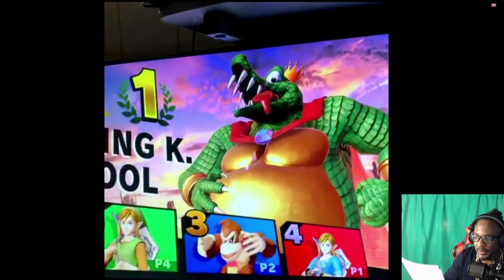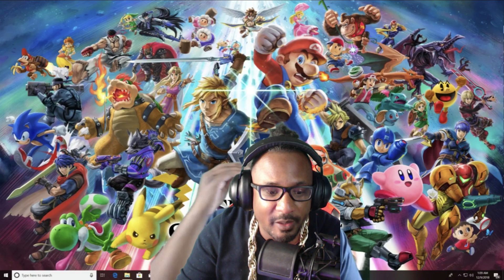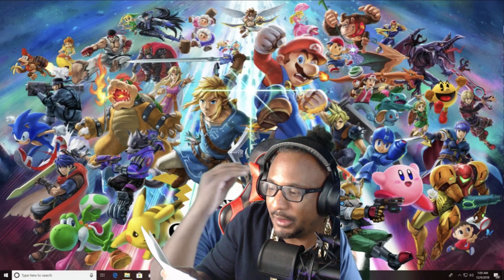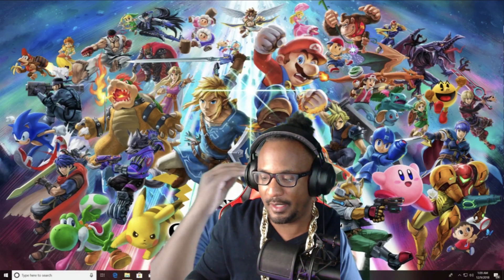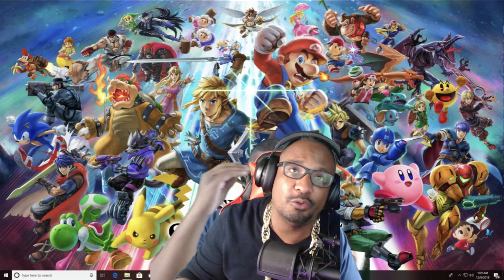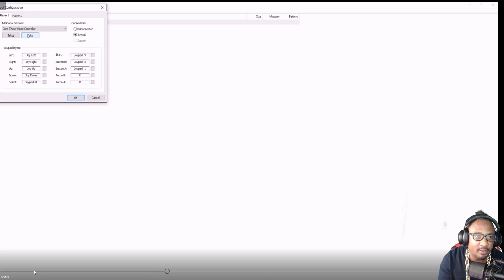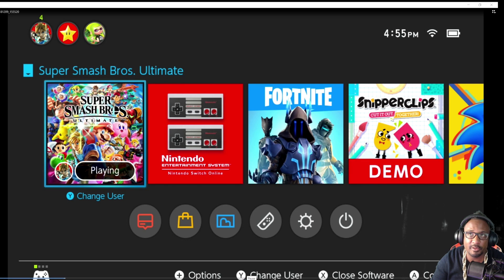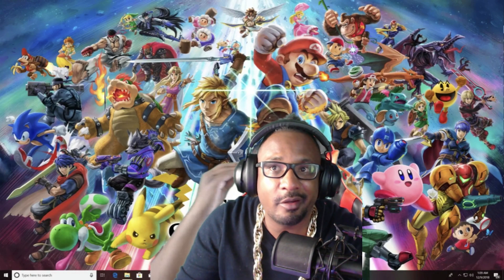How to Sync the Gamecube Controller for the Switch (wired) | @beearseno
Sync your wired for Switch Gamecube controller by following these steps. This also works with the OG Gamecube controller with Switch adapter.